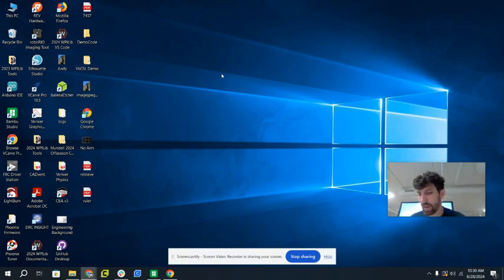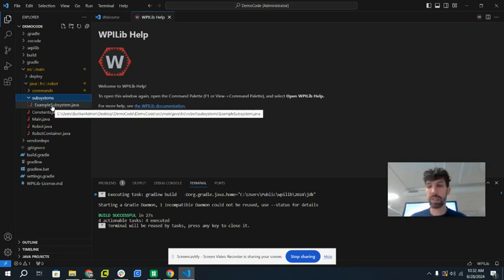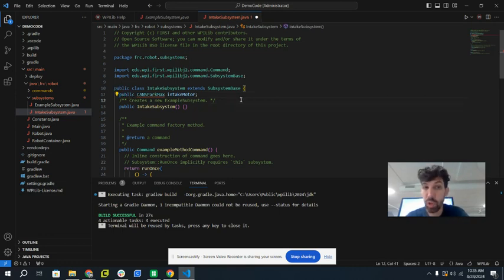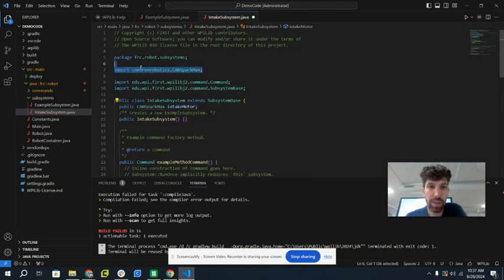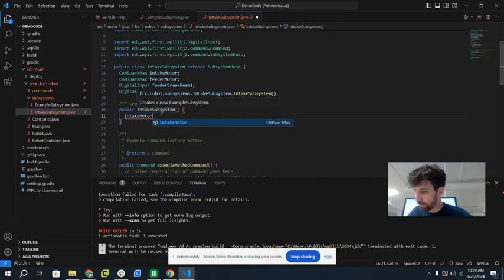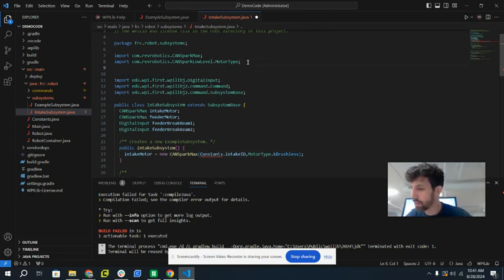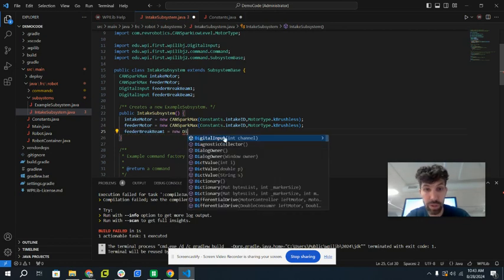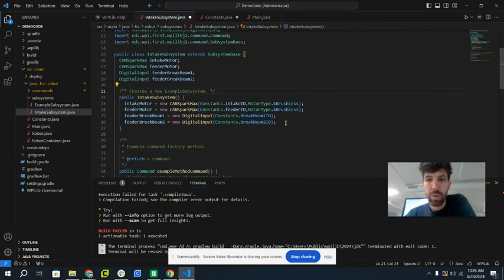Intake Subsystem Part 1 (Setup and Hardware)